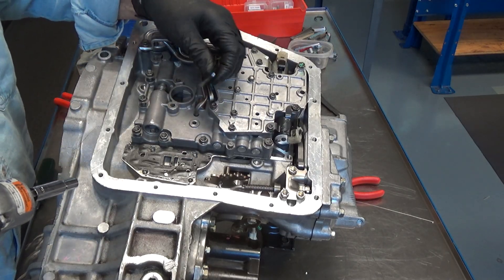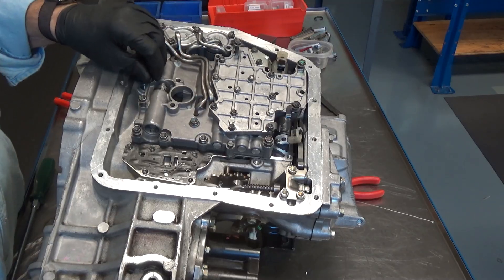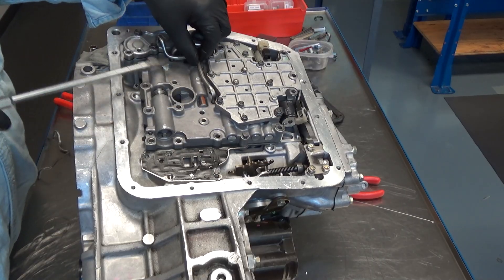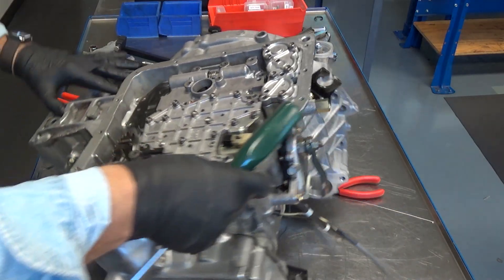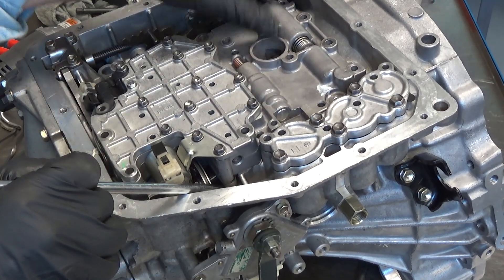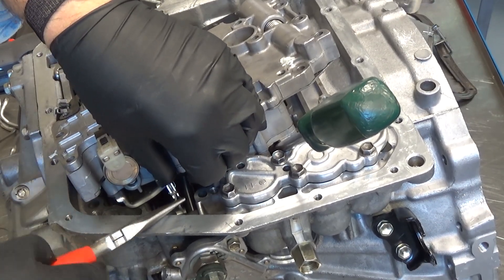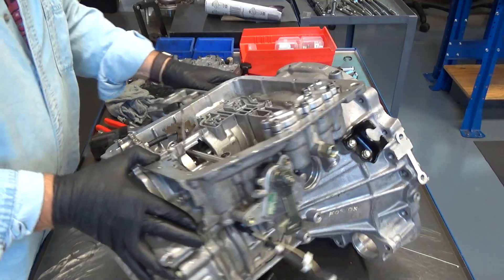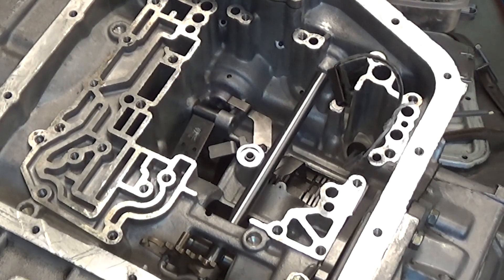Toyota A140E Automatic Transaxle Valve Body Removal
This is a training video on how to remove the valve body from a Toyota A140E Automatic Transaxle. The A140L and A130L transaxles are very similar.